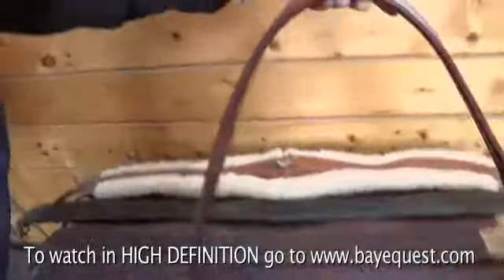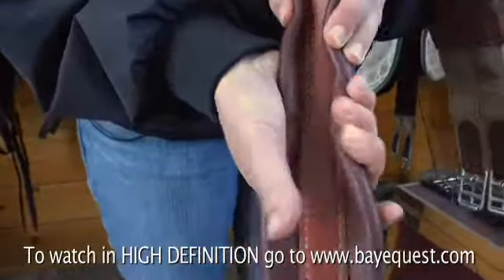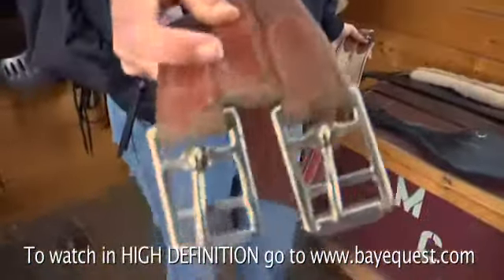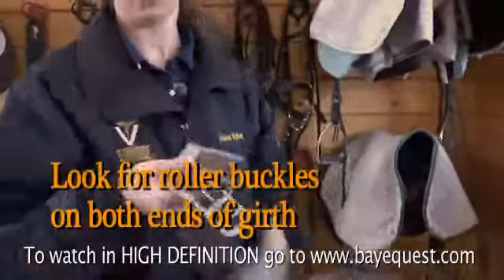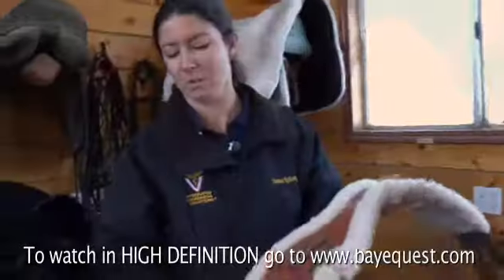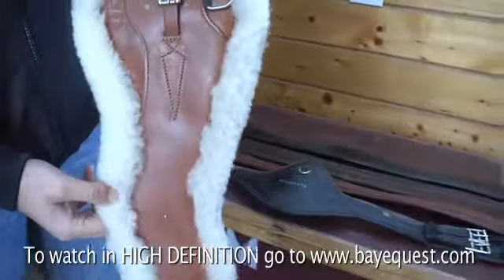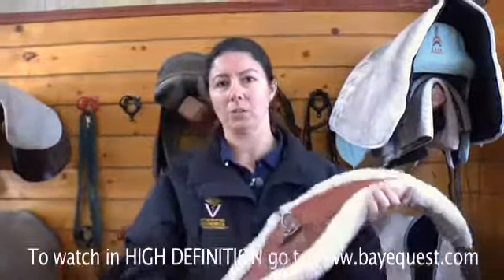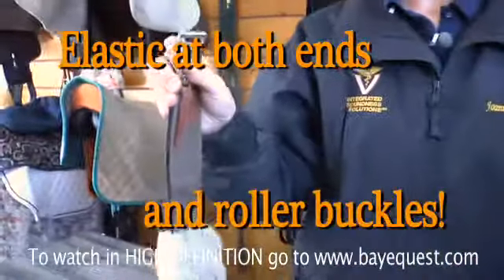How to choose an english girth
Dr. Joanna Robson shows you the difference between girths and which ones can actually cause pain to your horse.